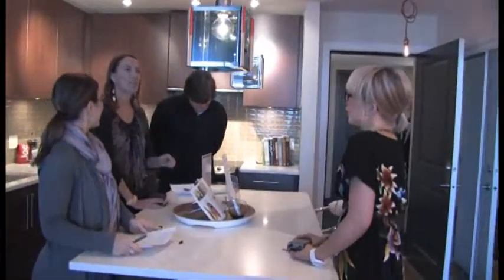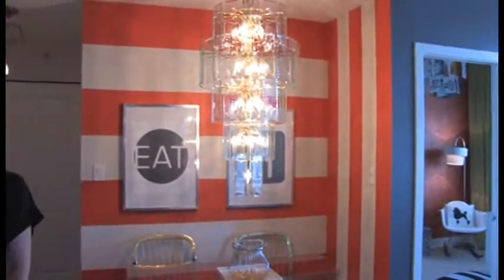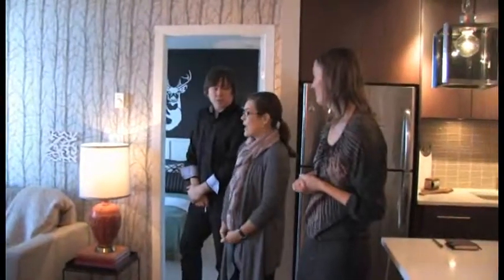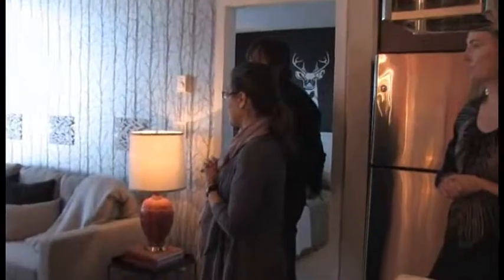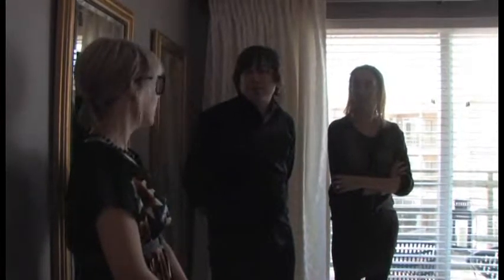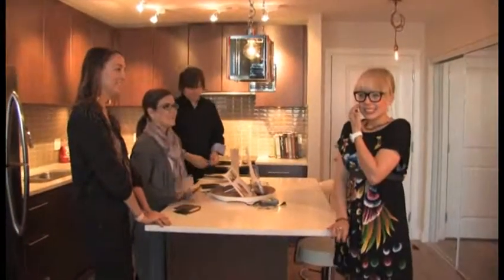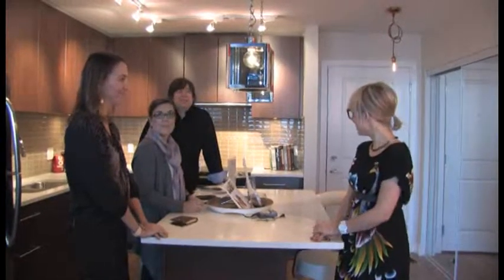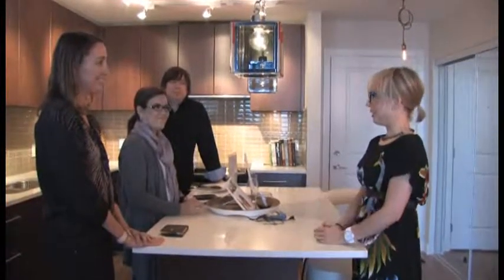BC's Best Young Designer Competition - Jennifer Scott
Professional judges tour Design Competition suites at Morgan Crossing and provide feedback.